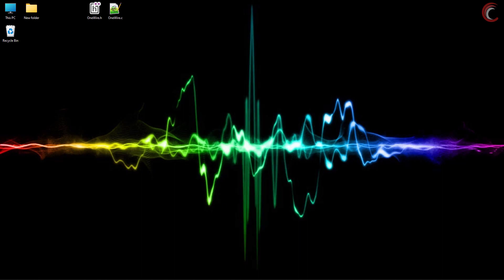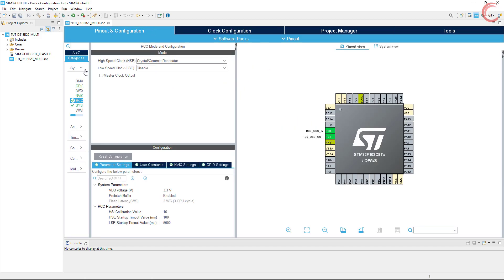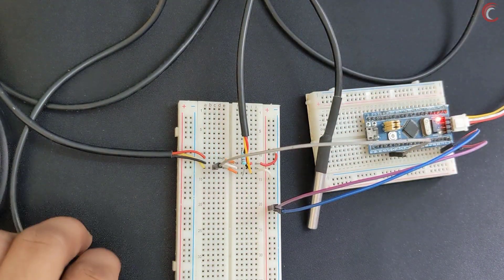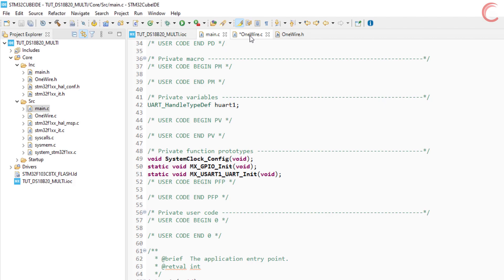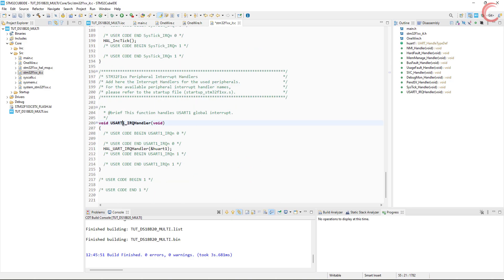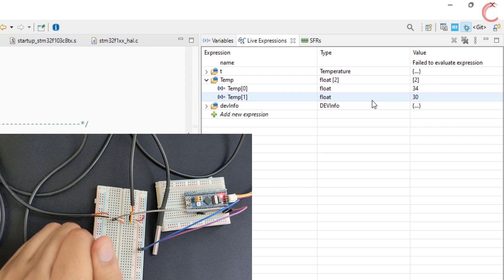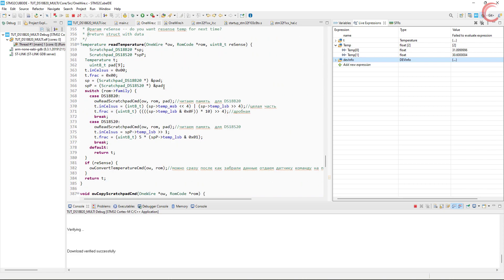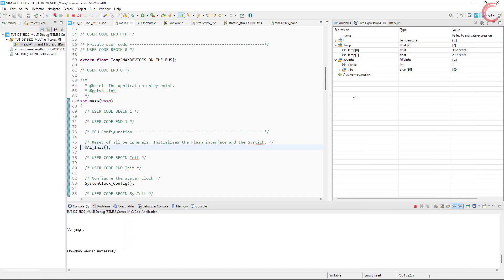DS18B20 MULTIPLE SENSORS || UART || STM32